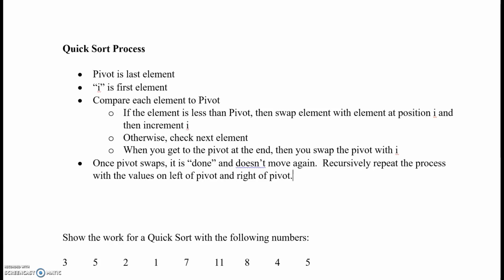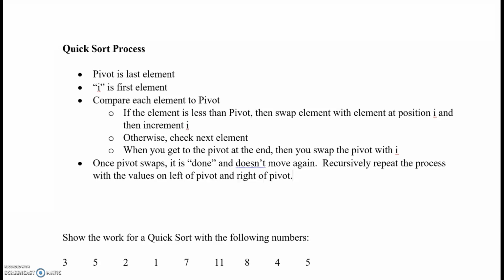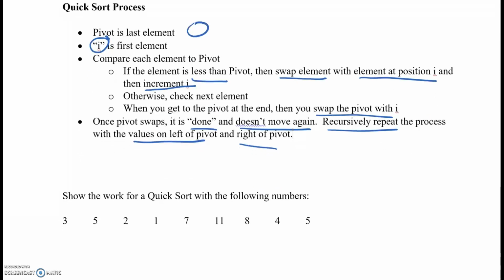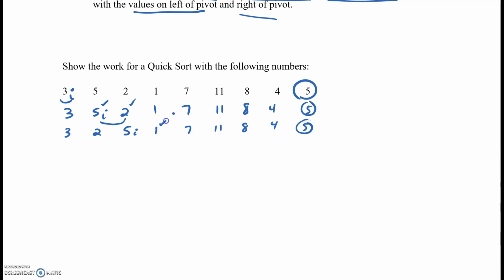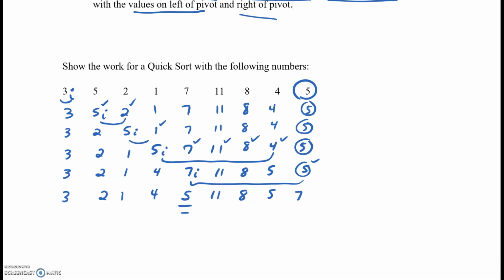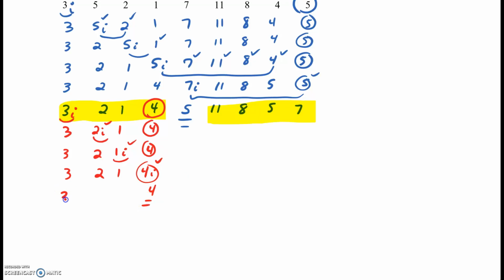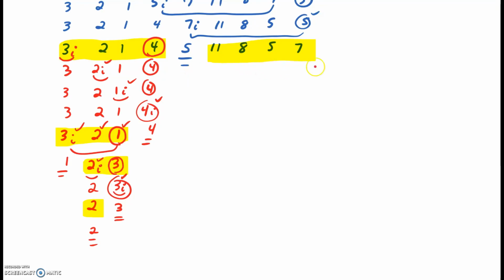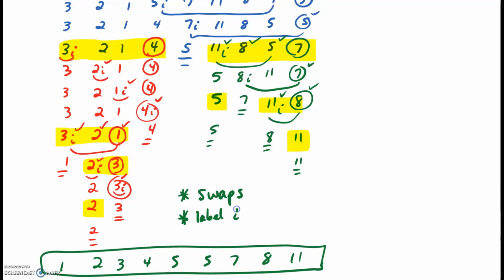M359: U8 Quick Sort